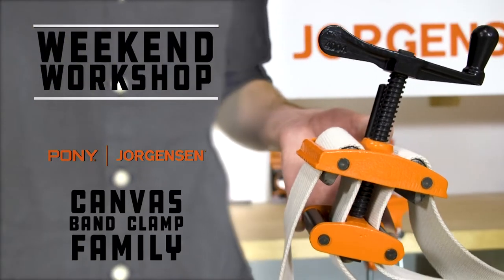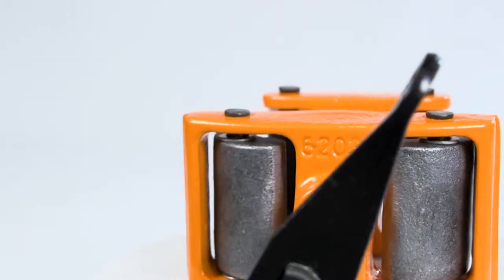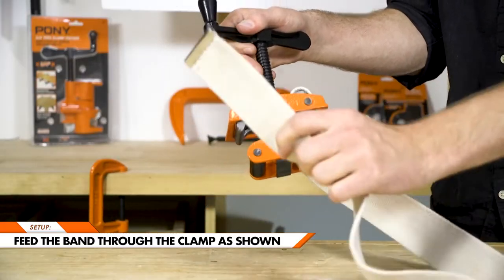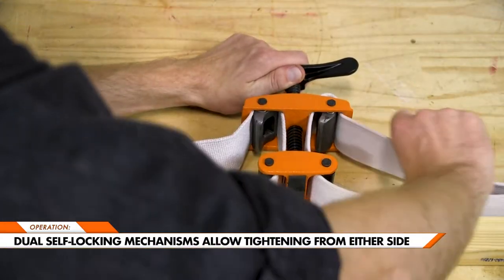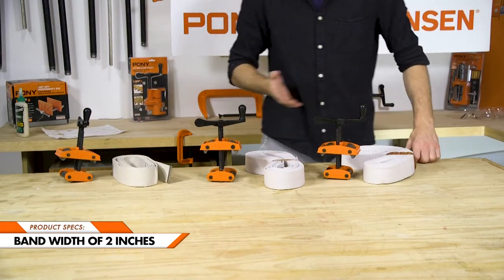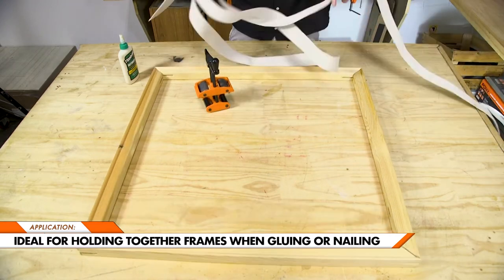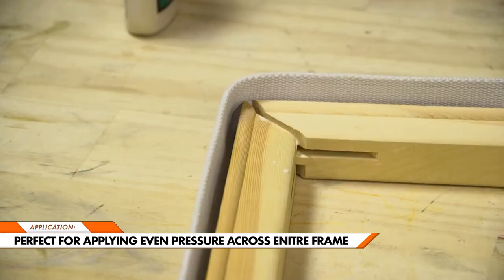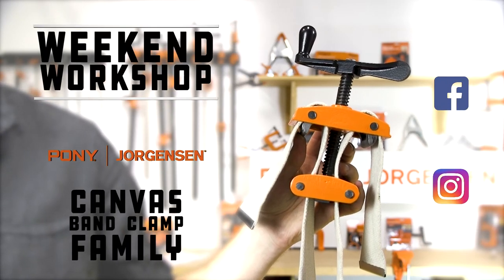Weekend Workshop - Pony Jorgensen's Canvas Band Clamp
For heavy duty framing projects, you can trust Pony Jorgensen's Canvas Band Clamps. Available in 10 ft., 20 ft., and 30 ft. lengths.